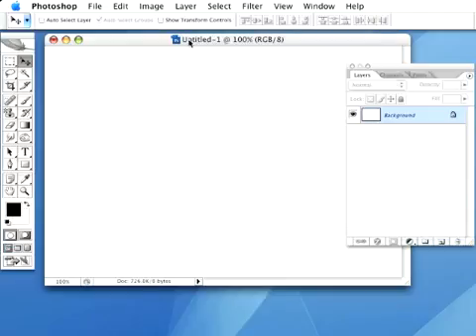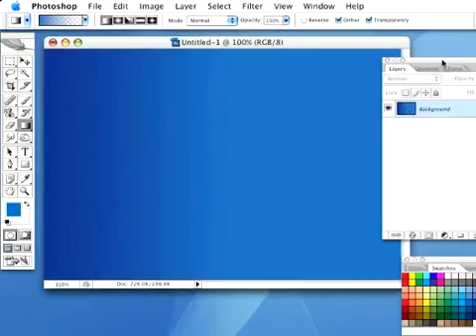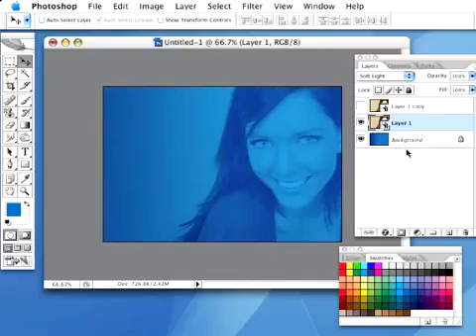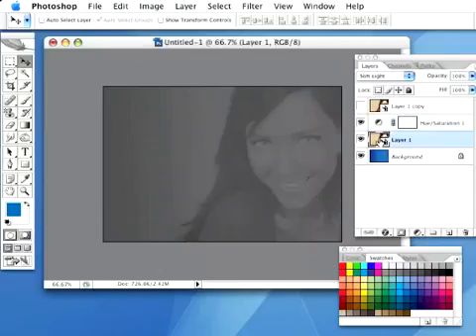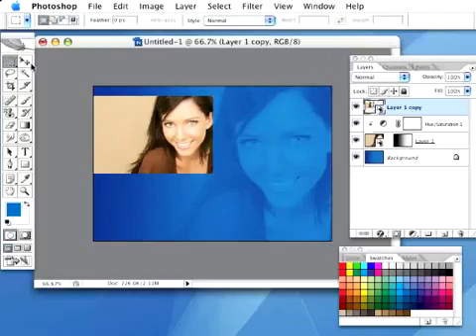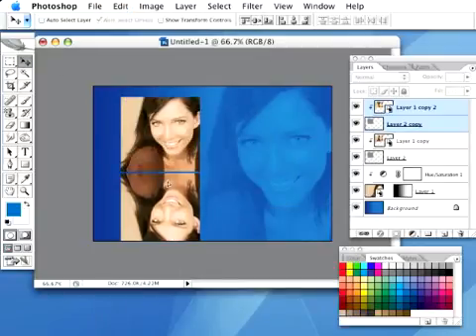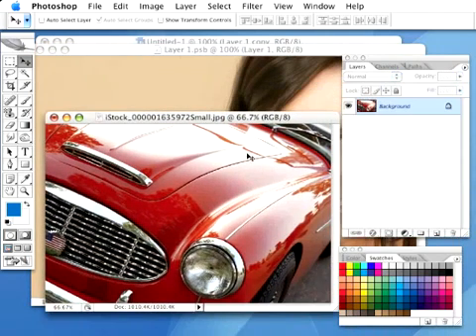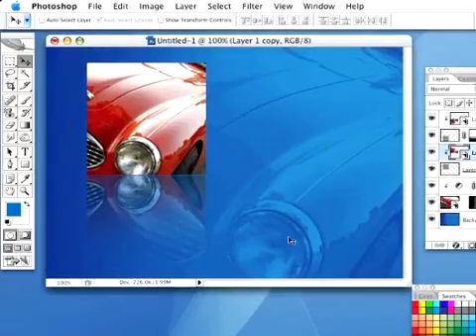Photoshop Tutorial Designing with Smart Objects